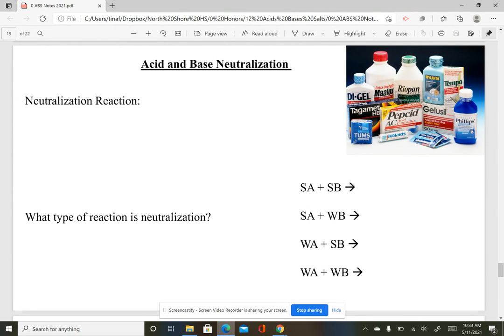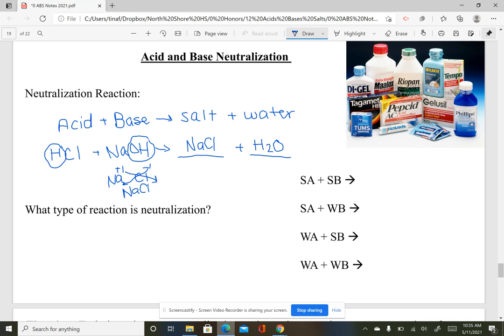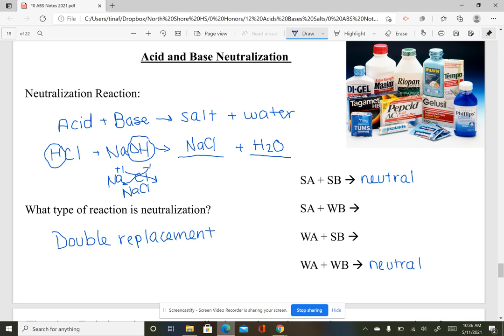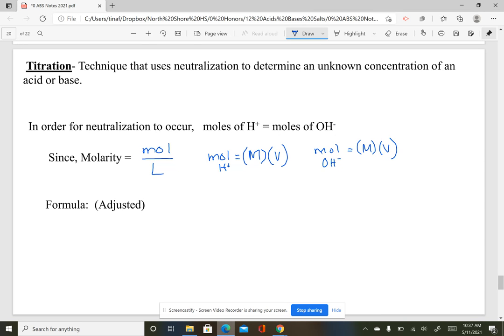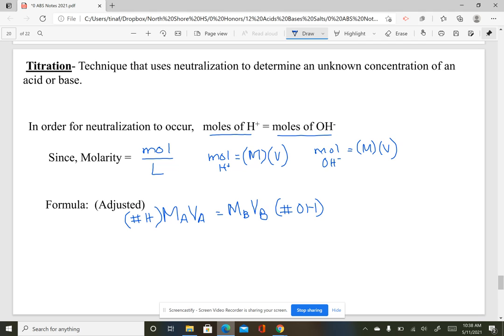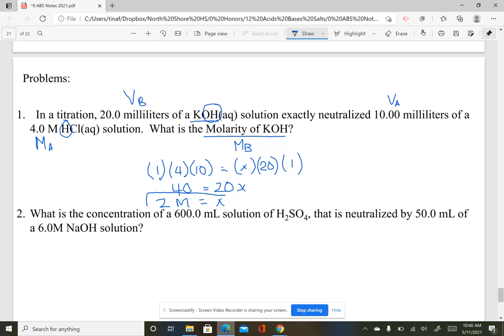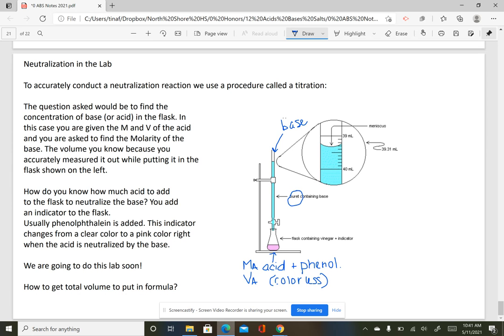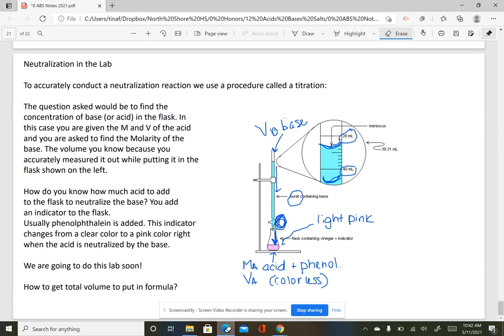ABS Video 5